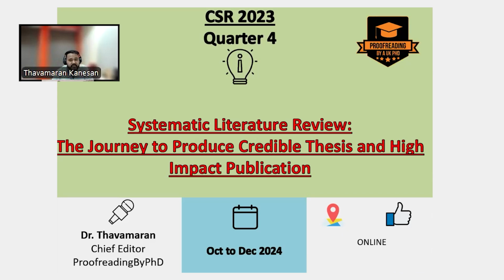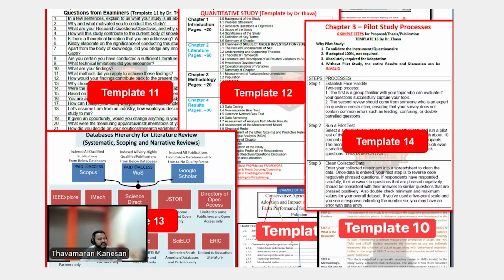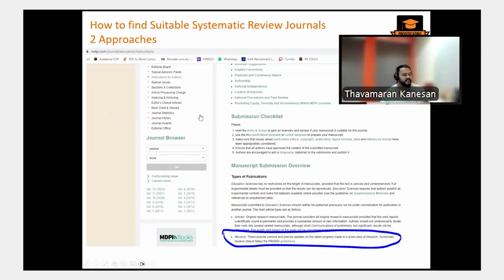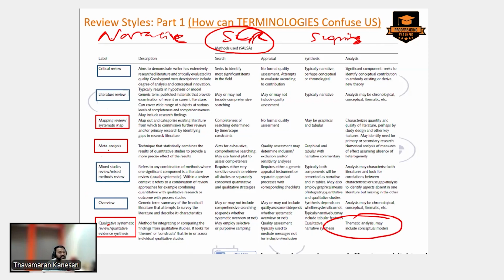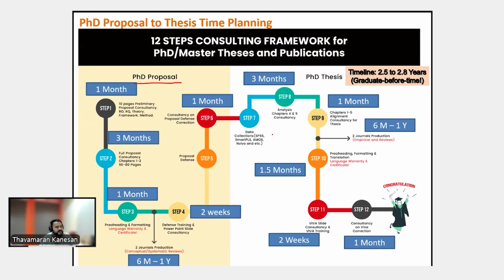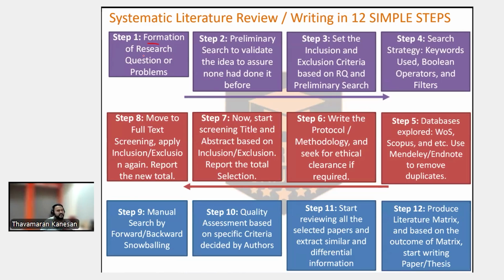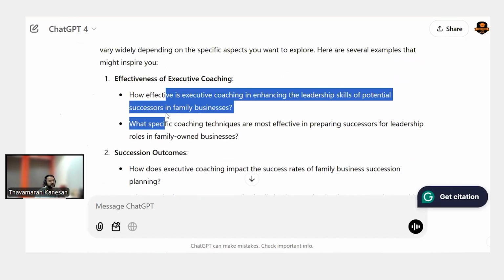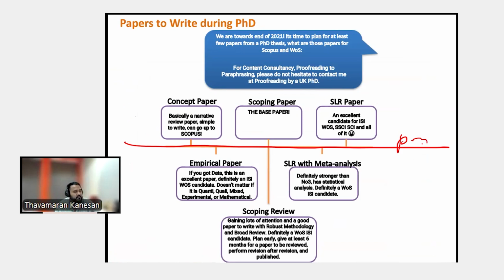Dr. Thava's LITERATURE REVIEW FREE CLASS!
Free Class for PhD and Master's Students!
Today's Topic:
Systematic Review: The Journey to Produce Credible Thesis and High-Impact Publication
00:00 Opening
10:45 How to watch our Free Classes
17:46 How to Optimize AI Tools
22:57 Section 1: Systematic Review & Where to Publish
38:37 Section 2: Types of Review Papers
48:50 Section 3: Systematic Review Process
01:13:28 Section 4: Databases AI & Non AI
01:28:00 Section 5: When to Write SLR Papers
▼ ▽ Need Consultation or Publication service? Get in touch with us

▼ ▽ Socials for other videos and reels